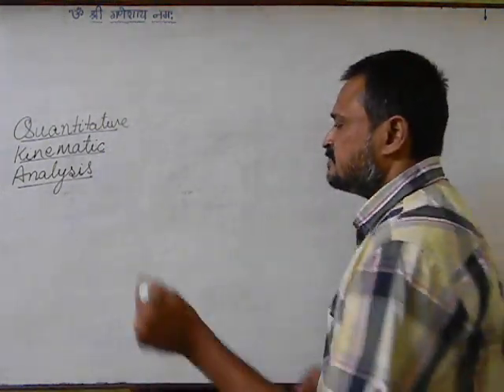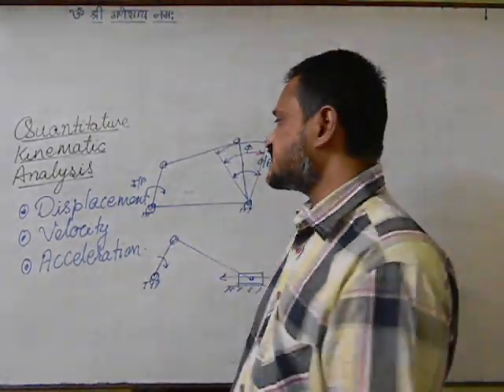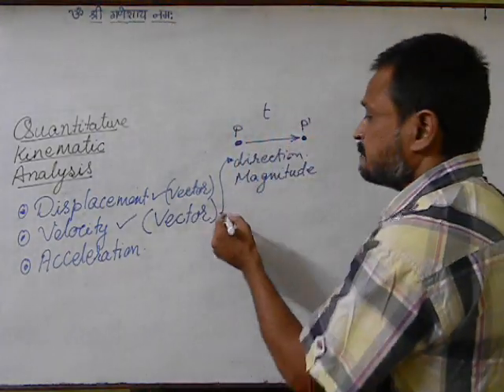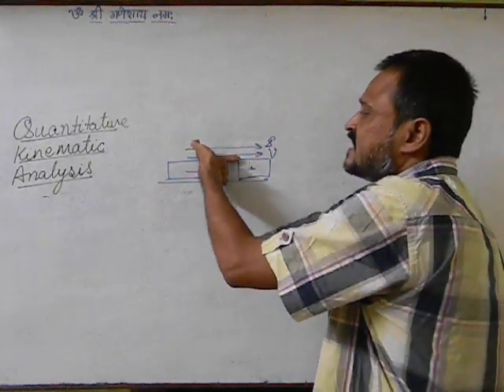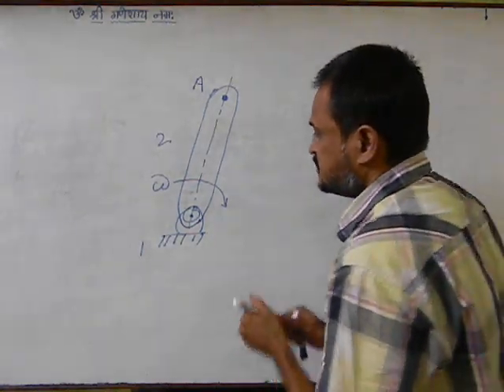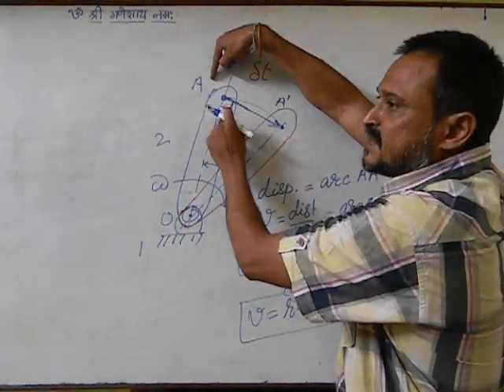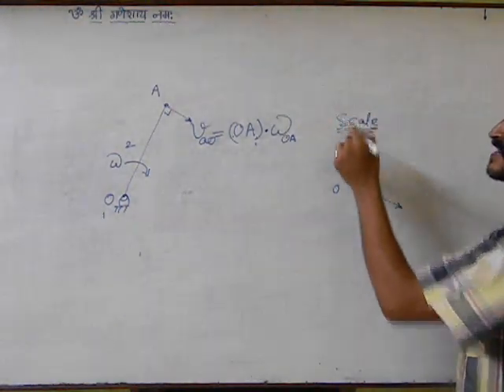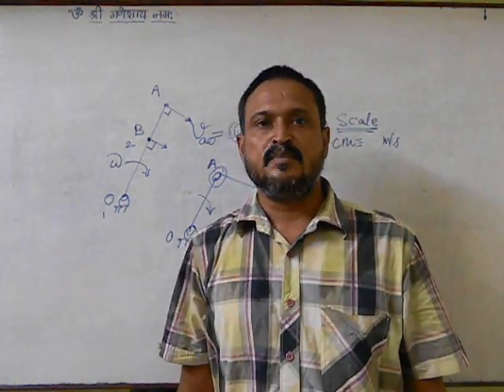Quantitative Kinematic Analysis